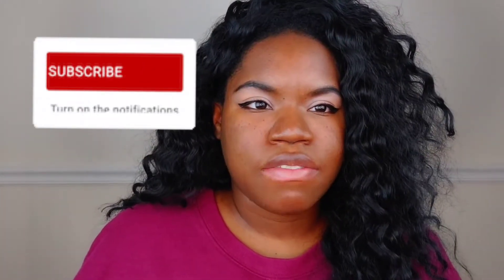Half Wig Review: Outre Converti-Cap Wet & Wavy Water Hair Wig | Vacation Hairstyle for under $20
Half Wig Review: Outre Converti-Cap Wet &Wavy Water Waves | Vacation Ready Hair for under $20

Wig: Outre Converti-Cap  Wet & Wavy Water Waves
Color: 1B

हेडबैंड विग, हाफ विग रिव्यू: आउट्रे कन्वर्टी-कैप वेट एंड वेवी वाटर वेव्स | $20 से कम के लिए अवकाश के लिए तैयार बाल, सिंथेटिक विग, आधा विग, नया, लोकप्रिय, आधा विग समीक्षा, आउटरे कन्वर्टी-कैप वेट एंड वेवी, आउटर वॉटर वेव्स हाफ विग रिव्यू, आउटर वेट एंड वेवी वॉटर वेव्स, आउटर हाफ विग वॉटर वेव्स, आउटर कन्वर्टी टोपी पानी की लहरें, बाहरी कन्वर्टी टोपी पानी की लहरें आधा विग, छुट्टी के लिए तैयार बाल, रिक्त तैयार विग, बाहरी कन्वर्टी टोपी पानी की लहरें आधा विग समीक्षा, बाहरी, बाहरी बाल, बाहरी परिवर्तनीय टोपी, मानव बाल डुप्ली आधा विग, प्राकृतिक दिखने वाला आधा विग, सौंदर्य , विग, प्राकृतिक लहराती बाल विग, काली महिलाओं के लिए हेडबैंड विग

头带假发，半假发评论：Outre Converti-Cap Wet &Wavy Water Waves | 20 美元以下的假期准备好头发，合成假发，半假发，新的，流行的，半假发评论，Outre Converti-Cap Wet &Wavy，外层水浪半假发评论，外层湿和波浪状水浪，外层半假发水浪，外层转换帽子水浪，outre converti 帽子水浪半假发，假期准备头发，vacay 准备假发，outre converti 帽子水浪半假发评论，Outre，Outre Hair，Outre Converti 帽子，人发假发半假发，自然半假发，美容, 假发, 自然卷发假发, 黑人女性头带假发